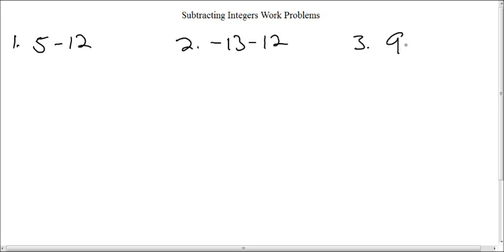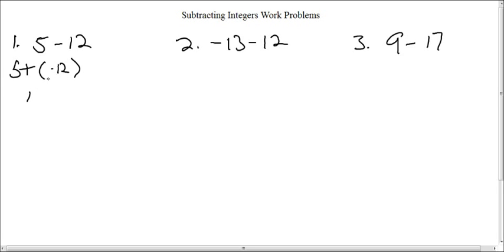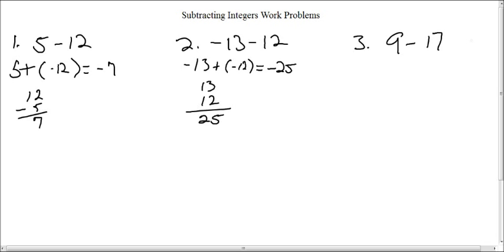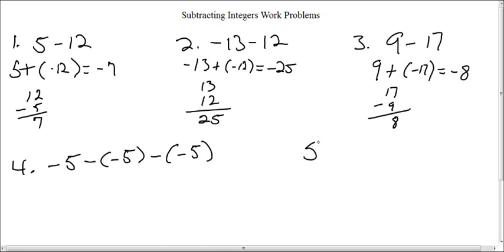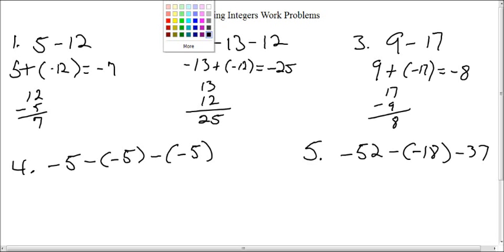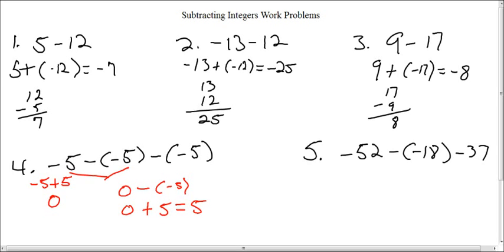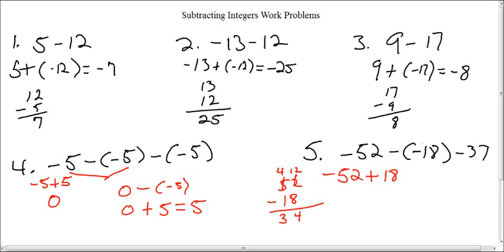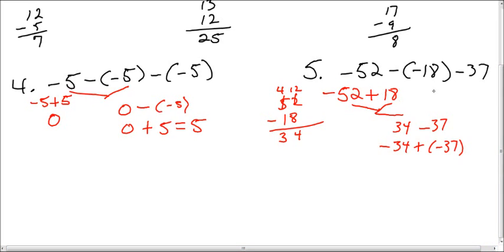Subtracting Integers Work Problems